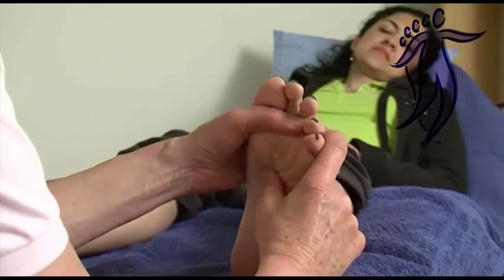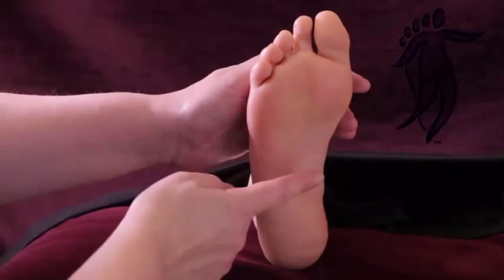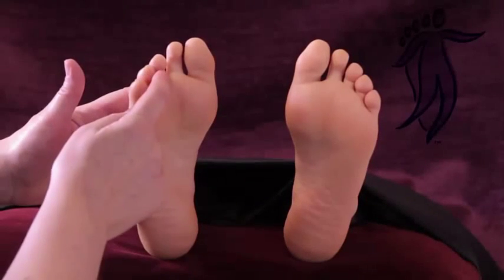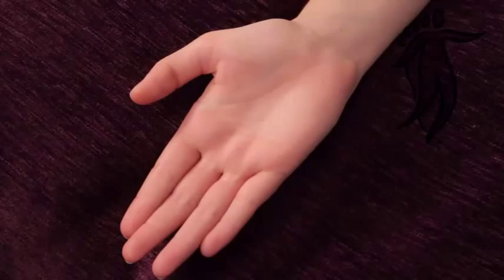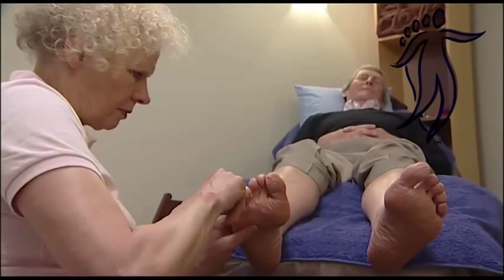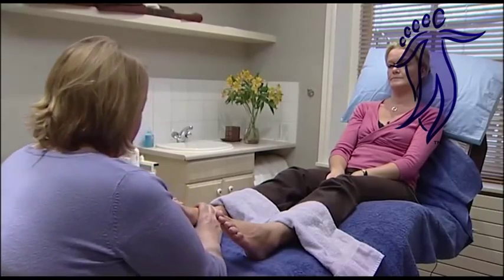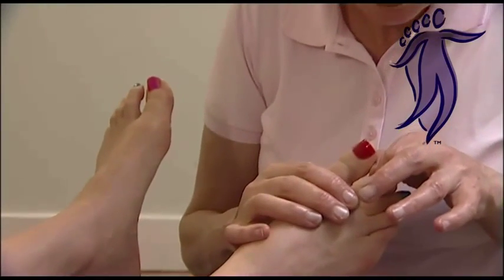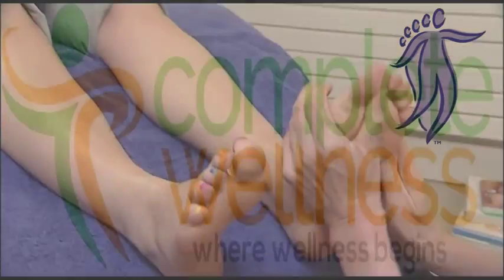Introduction to Reflexology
What is Reflexology and how it affects your well-being.